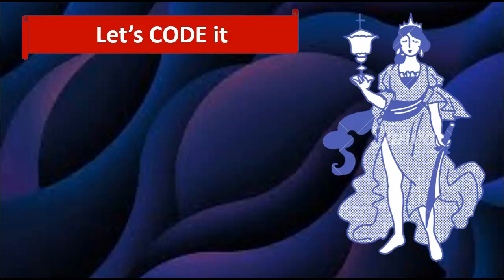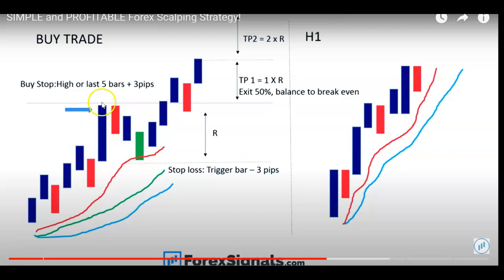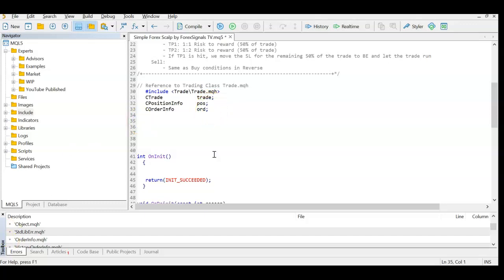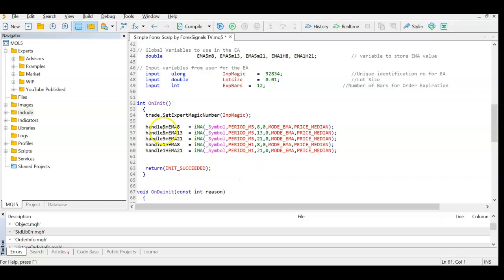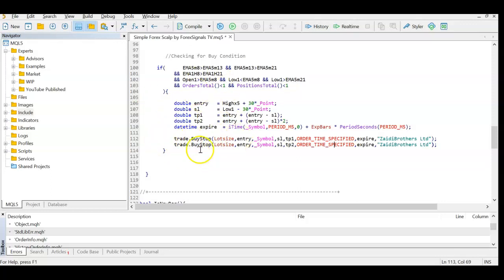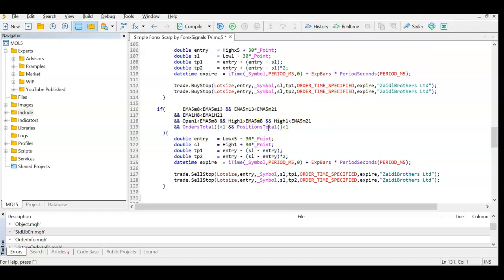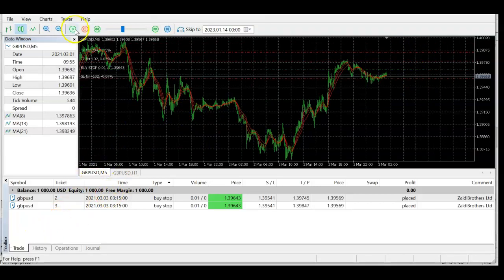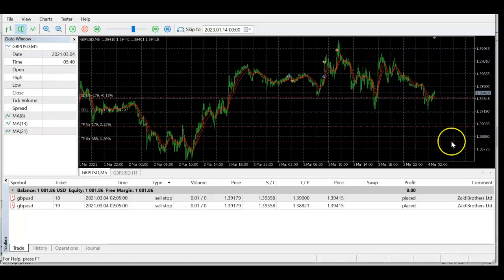Automating 3 Moving Average Stragety (MQL5 series)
The hunt for profitable strategies on Youtube

- We find good strategies on Youtube and internet
- We code it in MQL (writing codes included in the videos) so we learn MQL
- We continue writing and testing so we can find good strategies and convert them into good Forex Robots

Strategy coded in this video is based on ForexSignals TV strategy